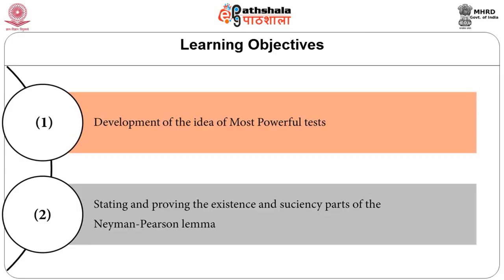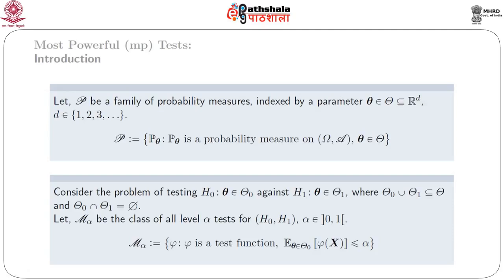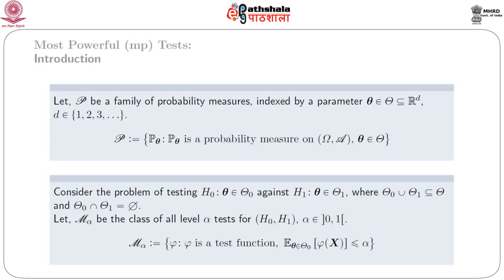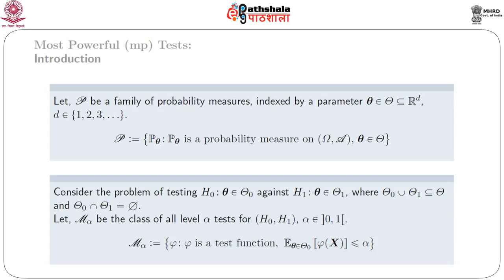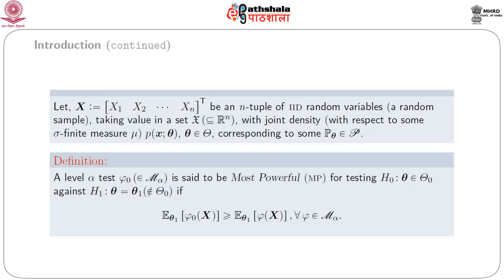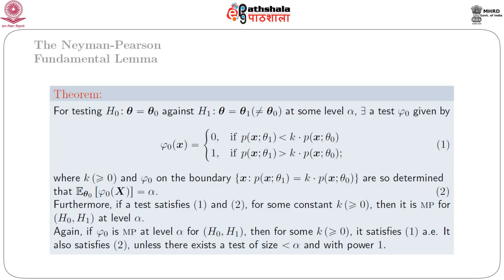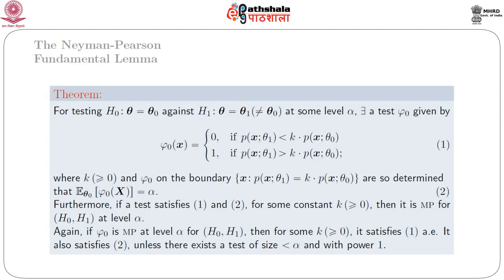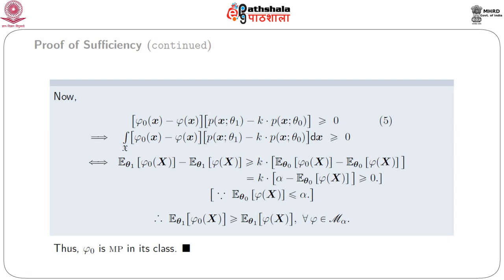M-23. The Neyman Pearson fundamental lemma- I